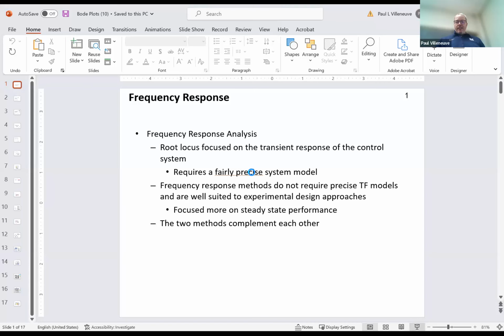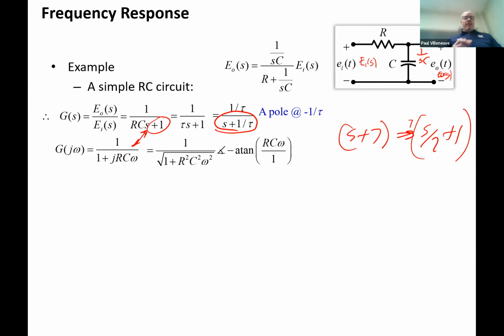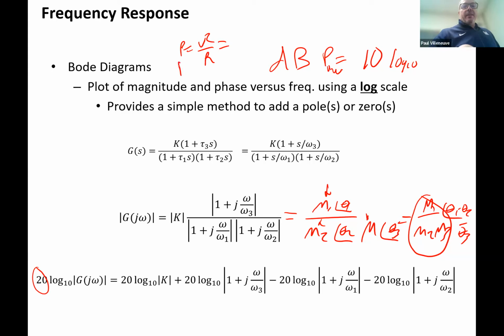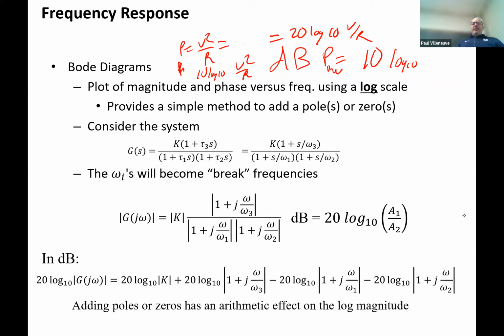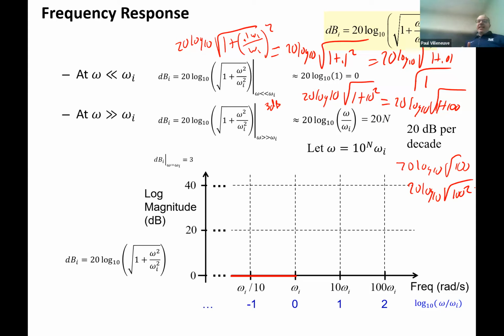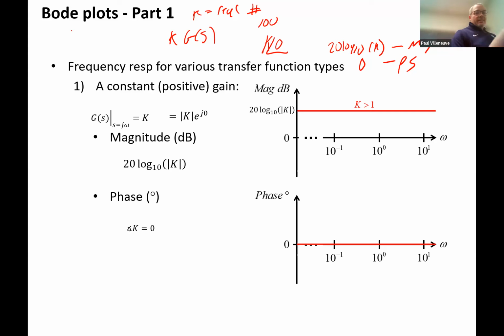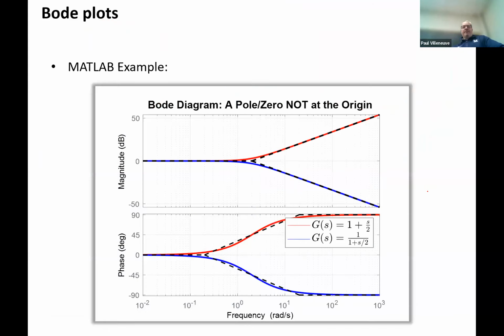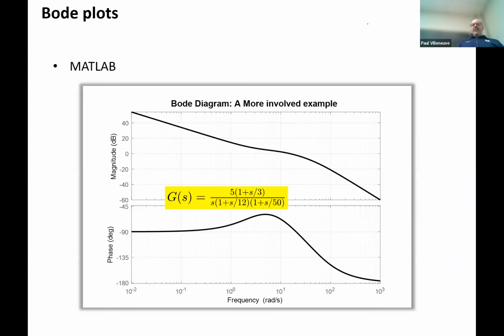EET325 4 25 23